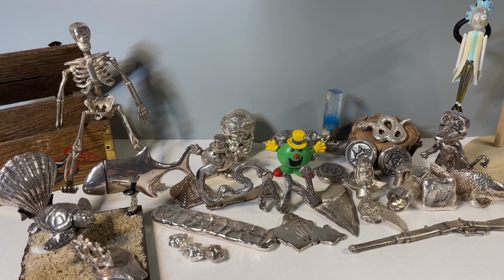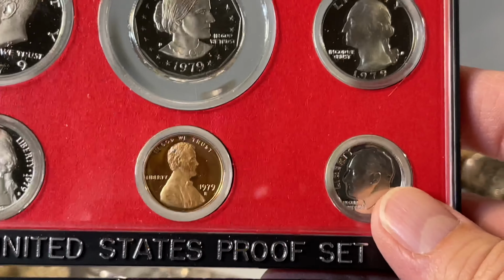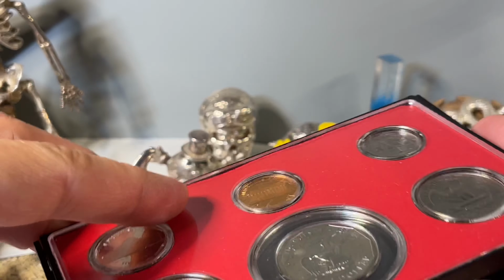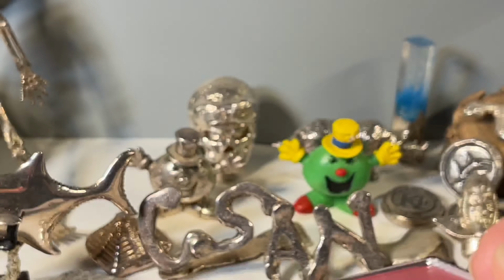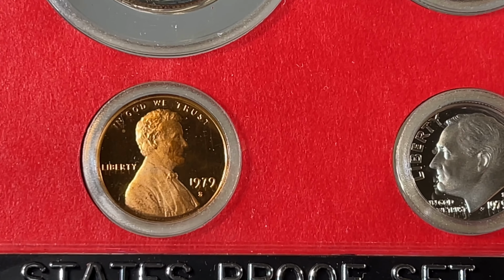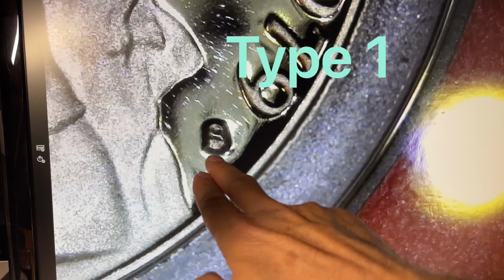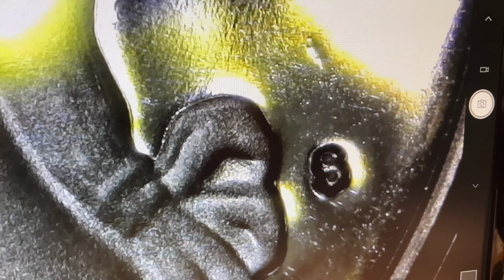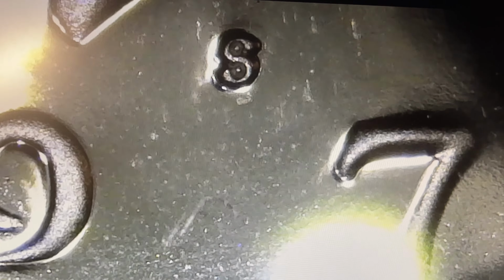1979 U.S. Mint Proof Set - Type 1 & Type 2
1979 U.S. Mint a proof Set

Type 1 and Type 2 mint marks under the microscope!

3,677,175 minted (both types)

Type 1 selling on eBay for ~$10

Type 2 selling on eBay for ~$45

Value of PR70 Type 1 SBA $1 is closer to $85. The video incorrectly shows $65.

Value of PR70 Type 2 SBA $1 is $165